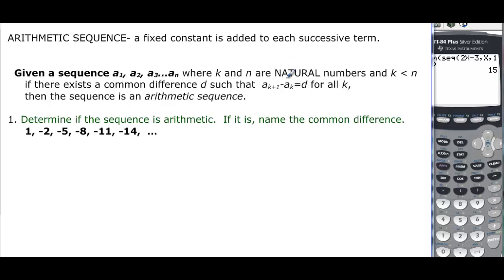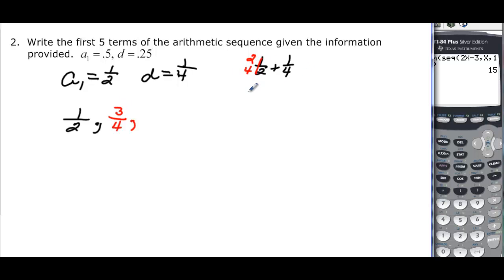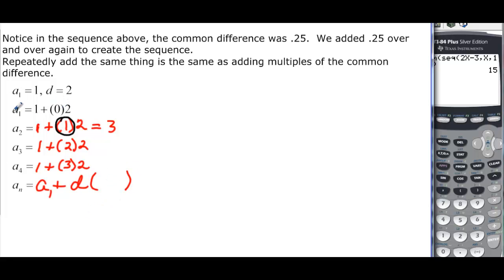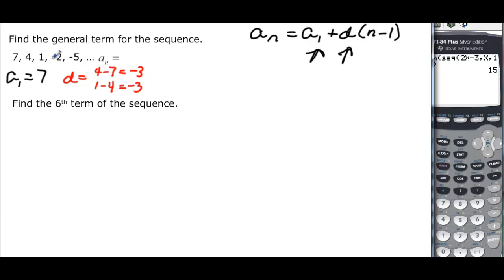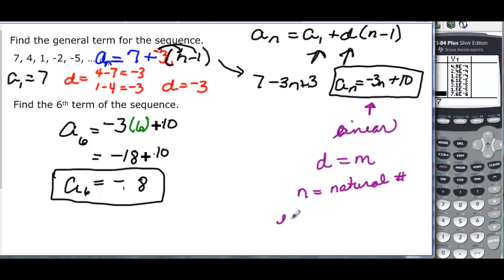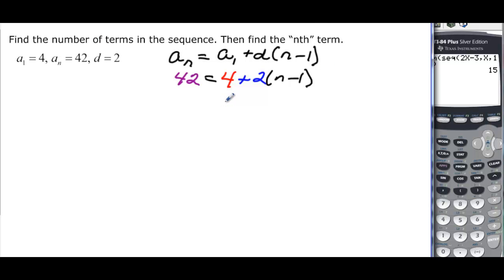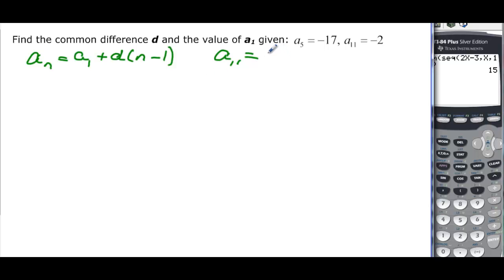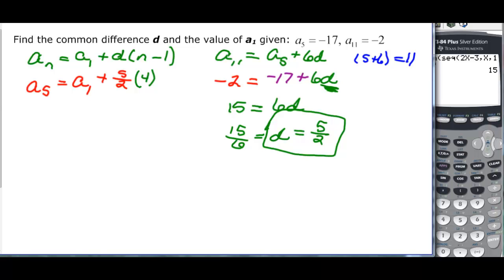122.9.2.1 Arithmetic Sequence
Explains what an arithmetic sequence is, how to find a common difference and the general term of an arithmetic sequence.